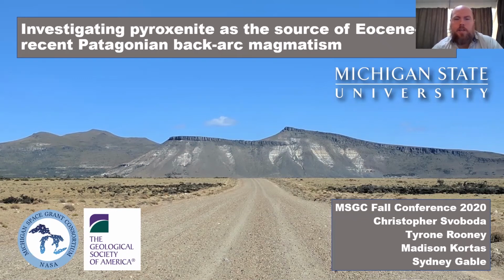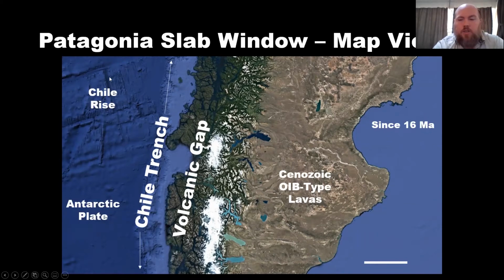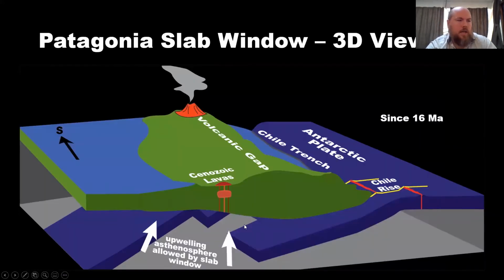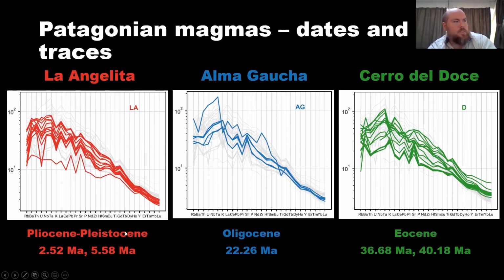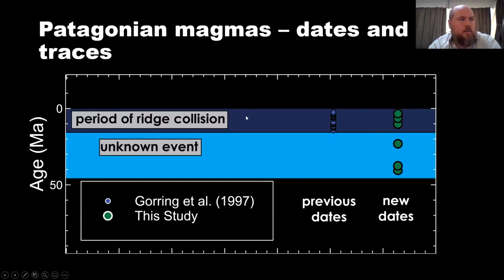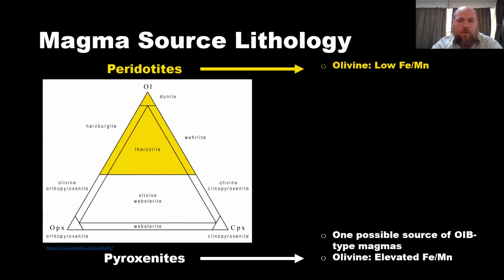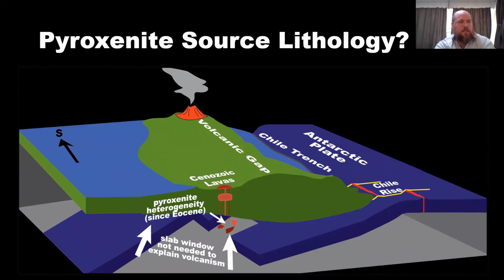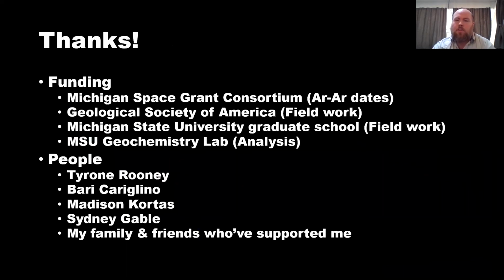Svoboda MSGC 2020 Conference Presentation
This is me presenting my original research on Patagonian magmatism to the Michigan Space Grant Consortium's 2020 fall conference.  The MSGC funded me $5000 for the Ar-Ar isotopic dates presented in the talk.